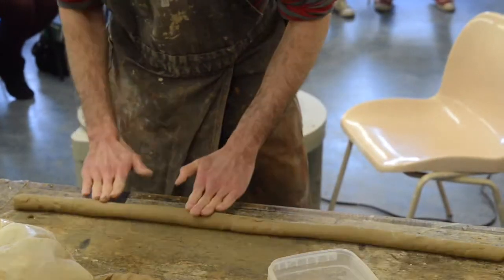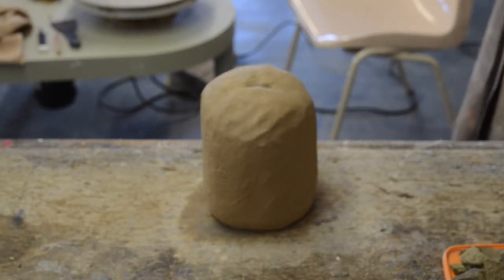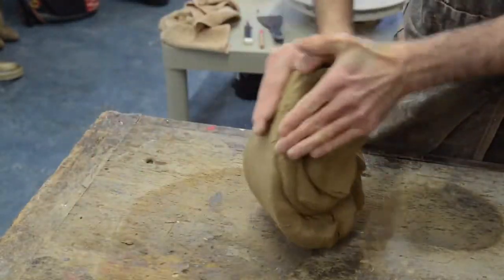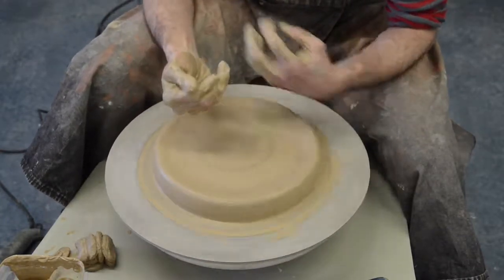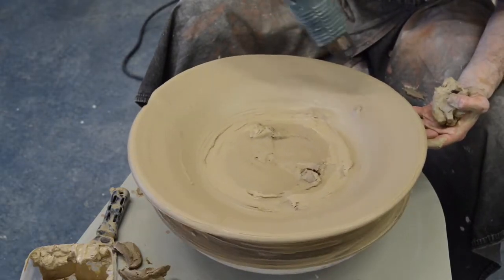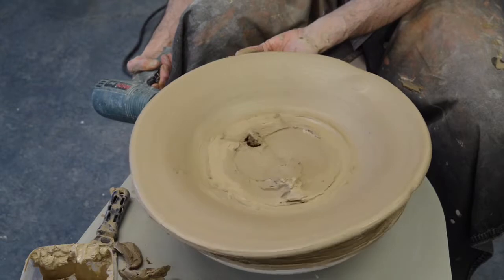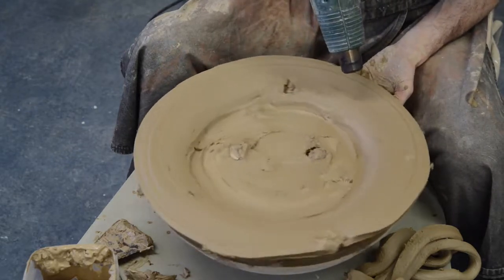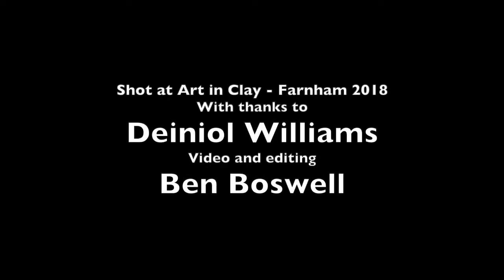Art In Clay 2018 Deiniol Williams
Deniol Williams demonstrating to an audience at Art In Clay Farnham 2018.
Deiniol makes a large charger with pieces of rock mixed into the clay.  The rocks bring an aura of danger to the process and behave unpredictably during the firing: expanding, or melting